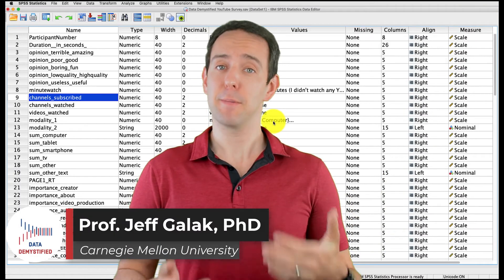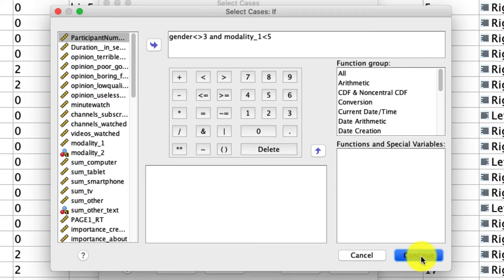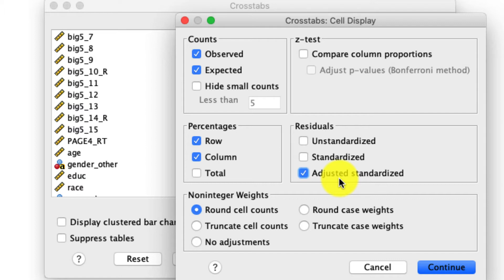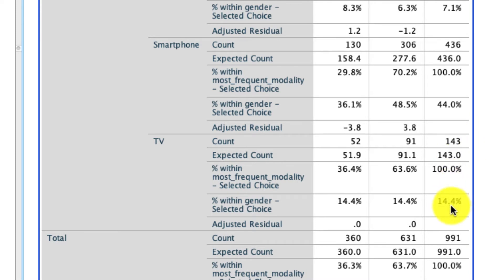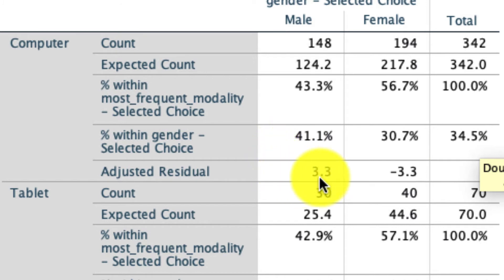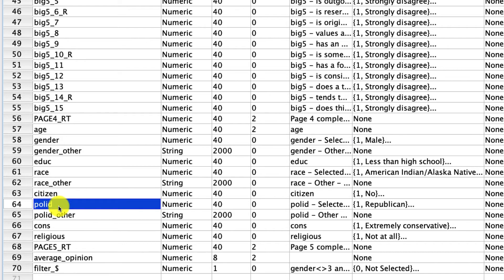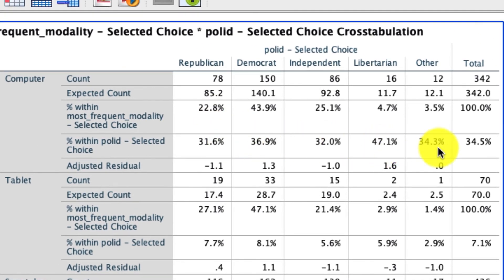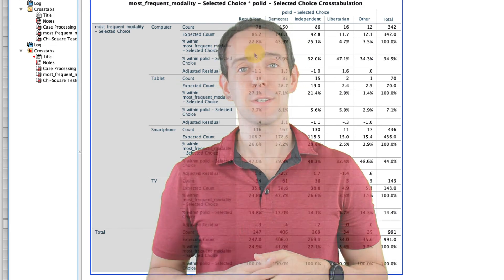Cross Tabs with SPSS Tutorial (SPSS Tutorial Video #7)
In this video, I cover the details of how to use cross tabs in SPSS with the the "CROSS TABS" tool. This tool allows you to compare two categorical variables. I detail how to conduct and, critically, interpret the output of a cross tab table, including a look at row and column percentages, adjusted standardized residuals, and chi-square test. I do this all with real data and then give you a chance to try for yourself.